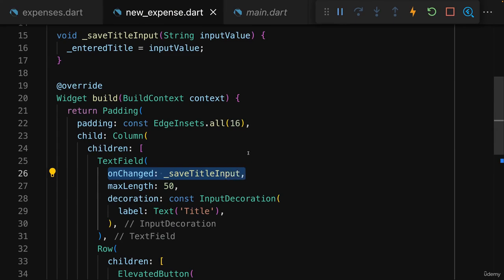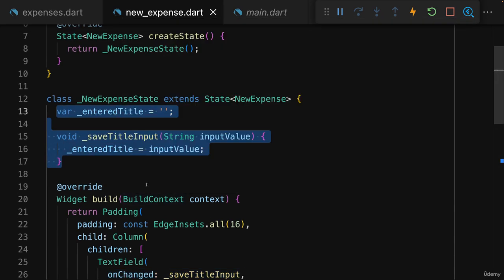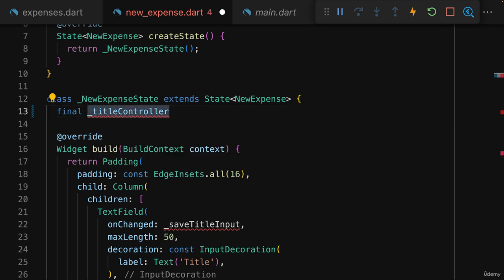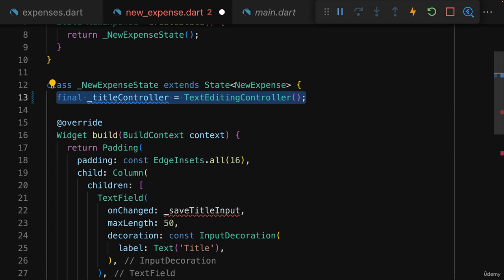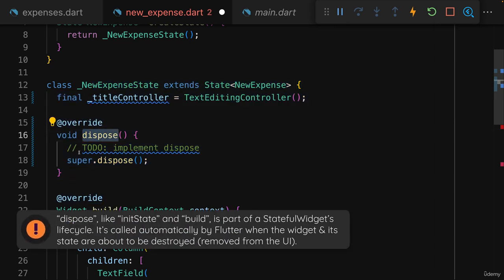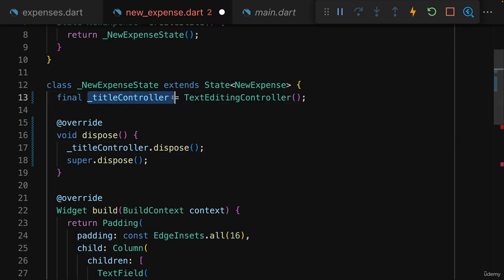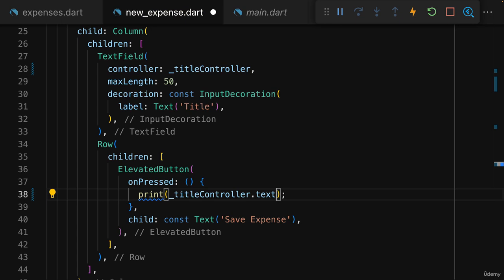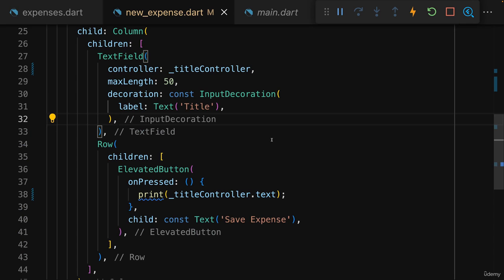Letting Flutter do the Work with TextEditingController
Stop managing text the hard way ✋
Learn how TextEditingController lets Flutter handle user input, track changes, and simplify form logic for cleaner, smarter apps 💻✨